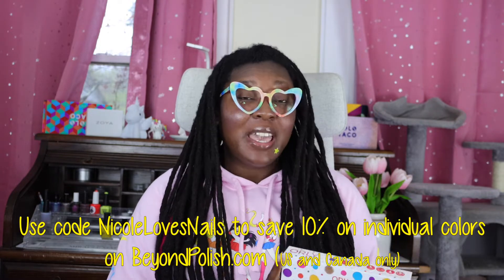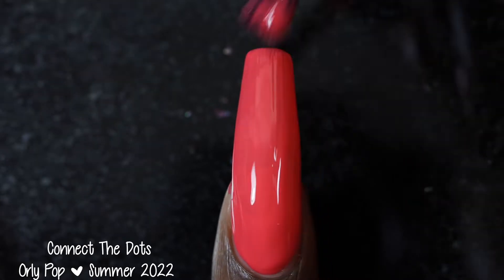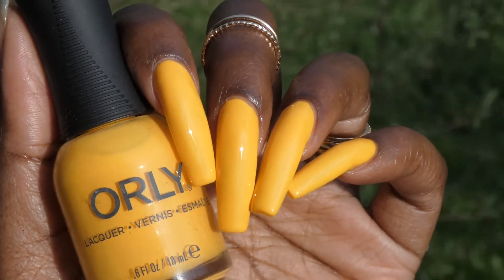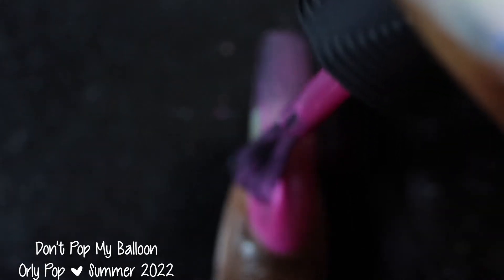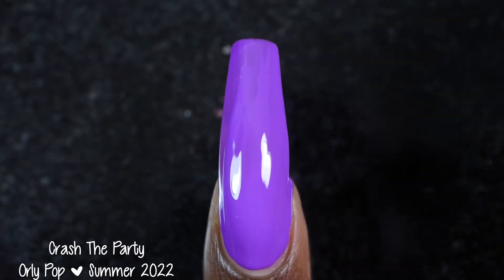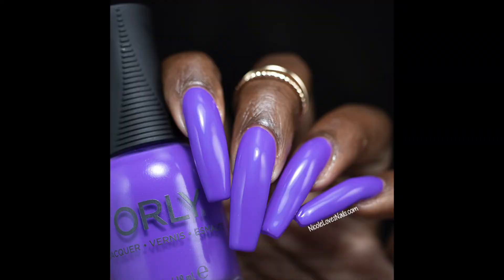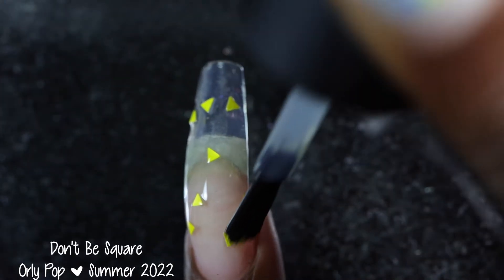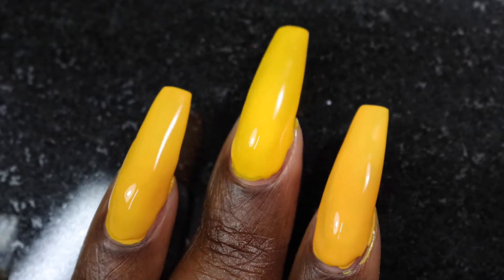Orly Pop Spring 2022 Color Pass Swatch & Review | Nicole Loves Nails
Hey friends! Today's video is for the Pop collection for Summer 2022 by Orly. ⭐️ Blog post

Orly is a US based mainstream brand. Their polishes are in massive 18ml bottles, 12 free, cruelty free and vegan friendly.

⏱ Timestamps
Intro 0:00
2:10 Disclaimer
2:38 Connect The Dots
3:35 Claim To Fame
4:33 Rinse & Repeat
5:30 Don't Pop My Balloon
6:36 Crash The Party
7:34 Just An Illusion
8:45 Skittle
9:15 Don't Be Square (Color Pass Exclusive)
10:08 Comparisons
10:47 Outro/Favorites/Chatter

Save 10% on BeyondPolish.com (works on both US & CA sites) with code NICOLELOVESNAILS
Save 15% at Makartt.com (works on US, CA, UK & EU sites) with NicoleLoves_Nails

🎵 Intro/Outro Theme is Shine On by Tellow f/ Klara Larsson